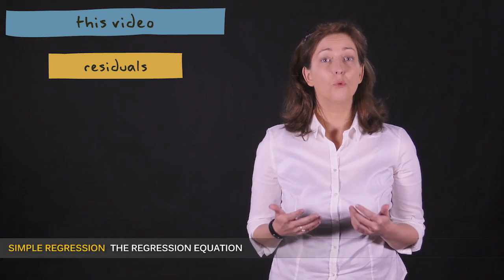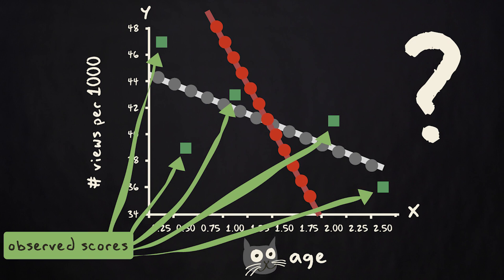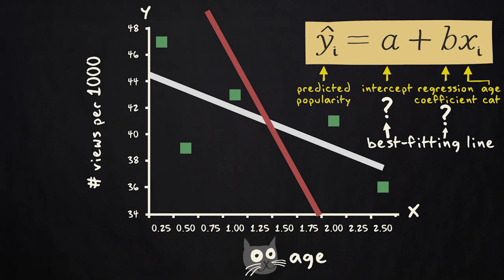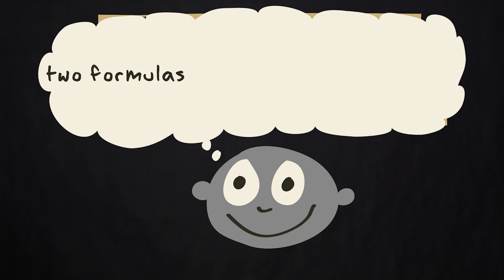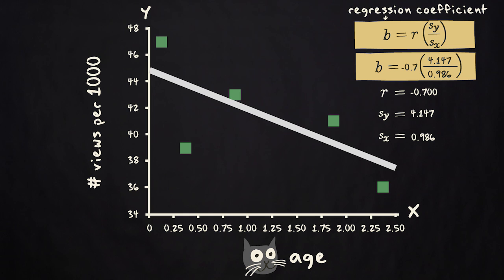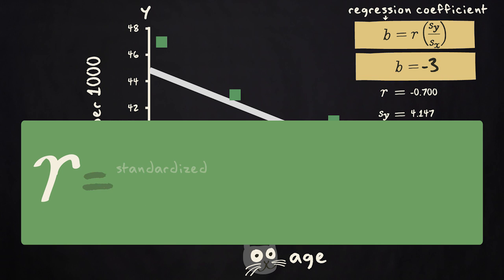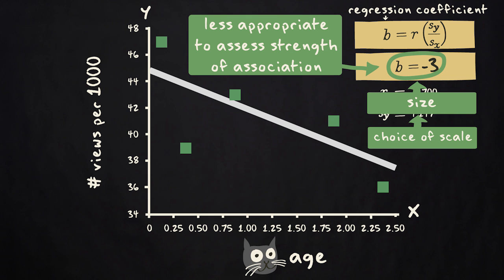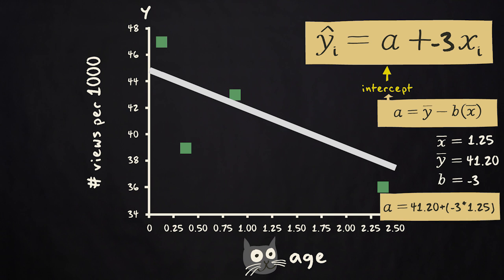3.2 The regression equation | Inferential Statistics | Simple regression | UvA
In this video you learn what residuals are and how they are used to find the best fitting straight line in simple regression. You learn to use two formulas to calculate the intercept and the regression coefficient and how to interpret their values.